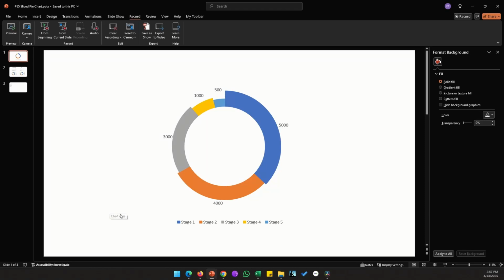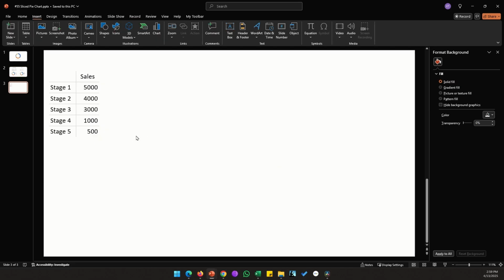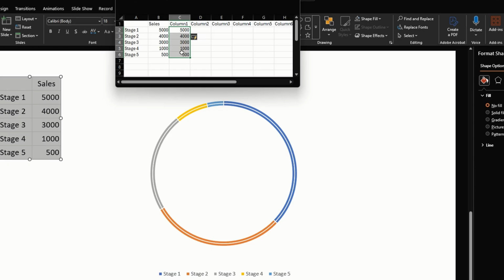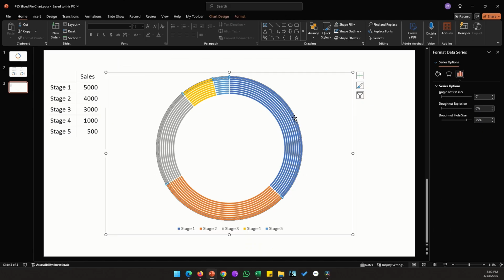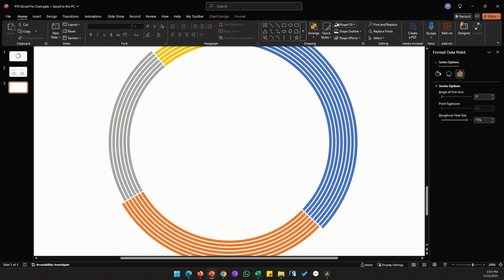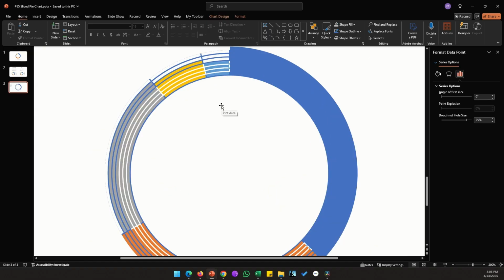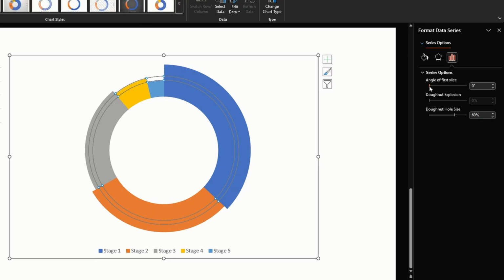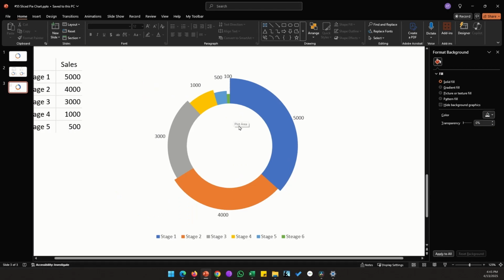How to Make a Sliced Pie Chart in PowerPoint | Step-by-Step Tutorial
Use this unique pie chart to make your slides stand out.

💬 Leave a comment: Where will you use Sliced-Pie chart?